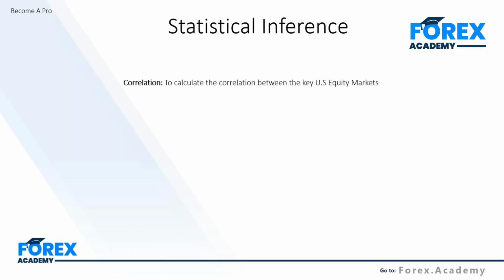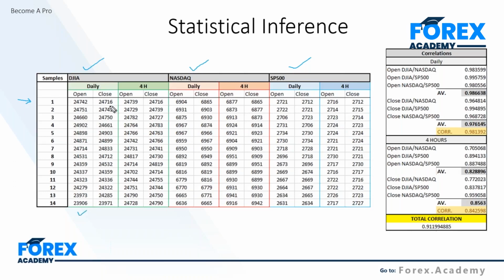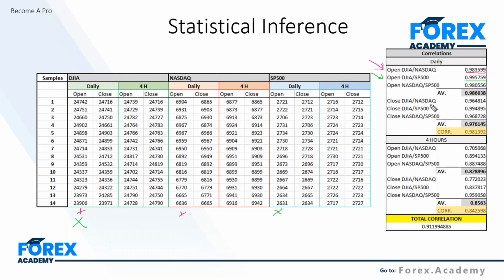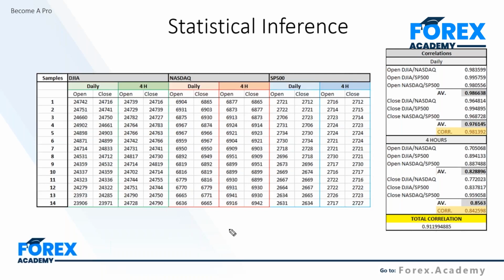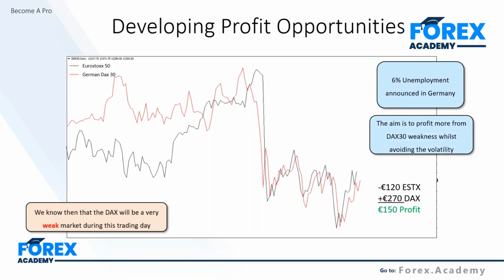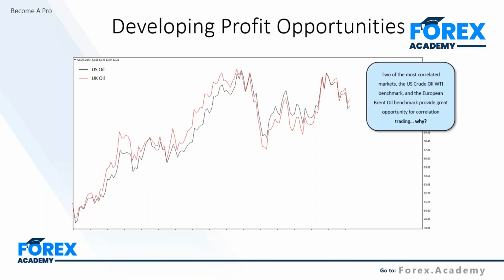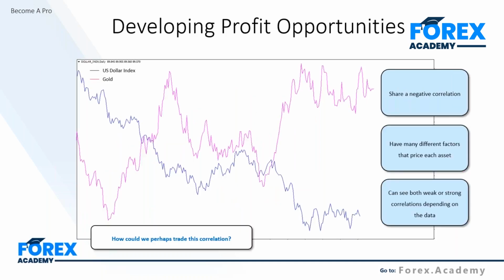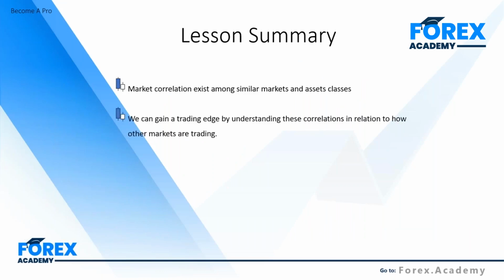Session 13 2 Market Correlations